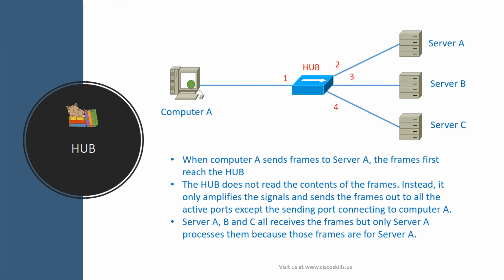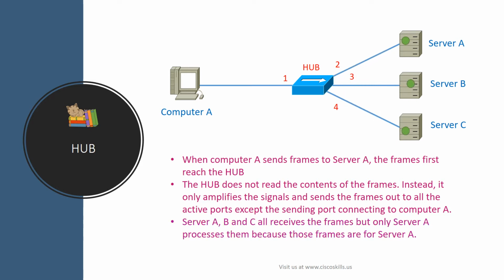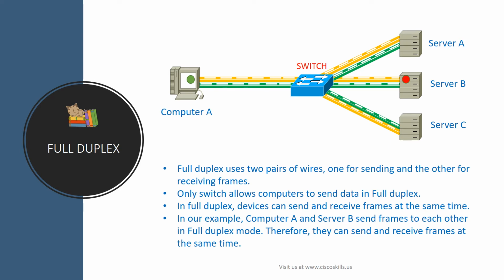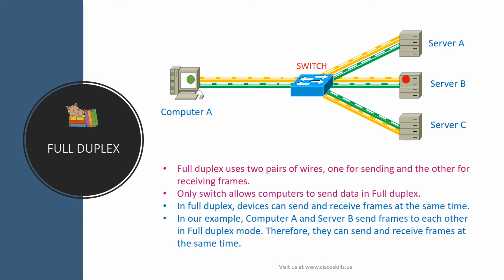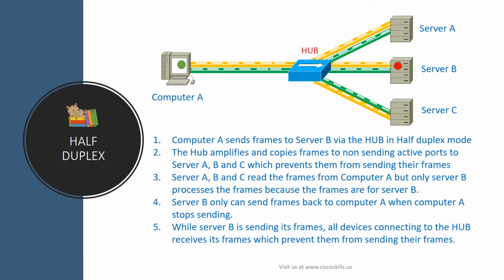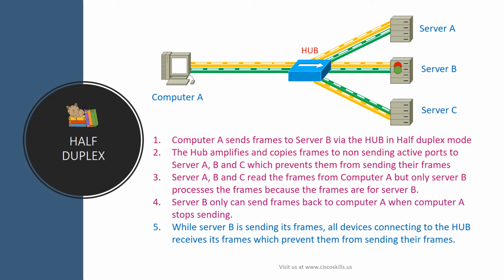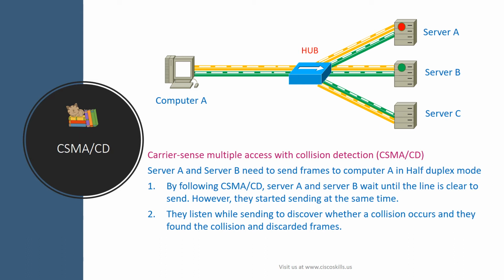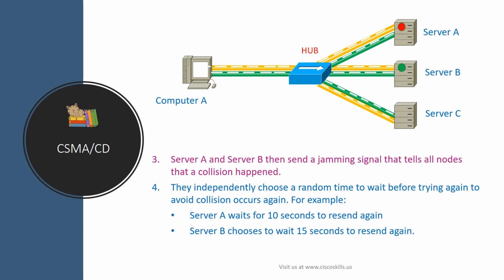Sending Ethernet Frames